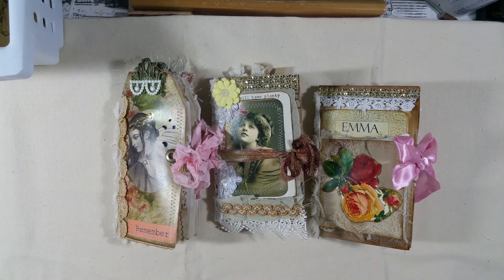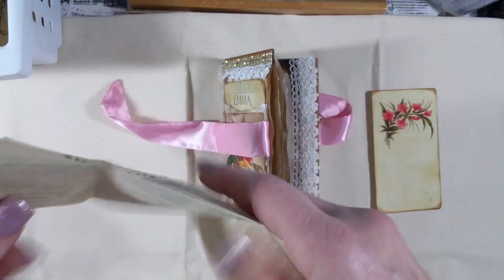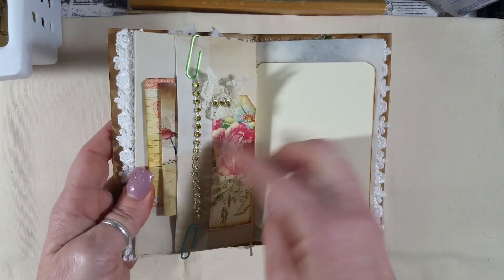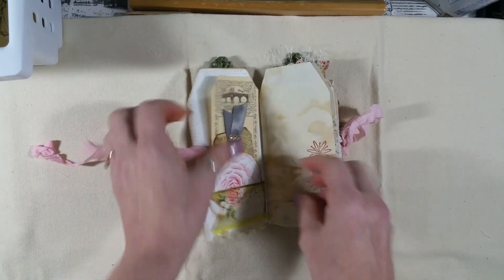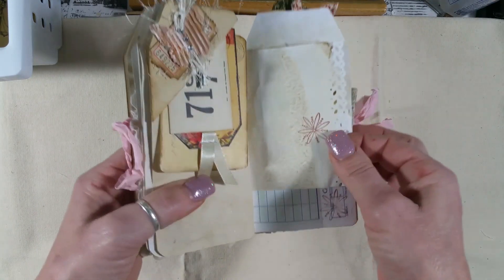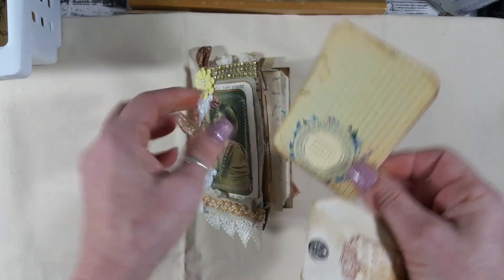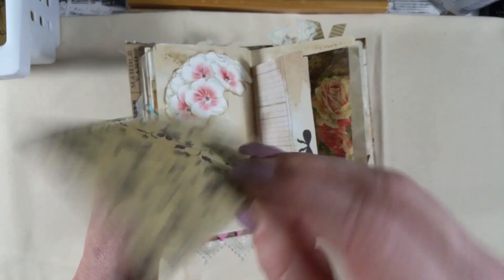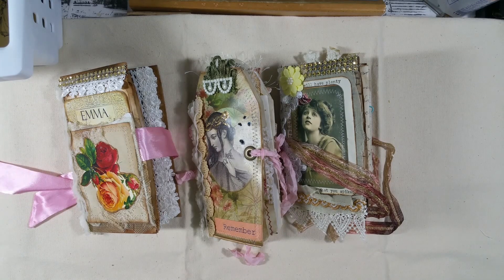3 mini journals for Amelia